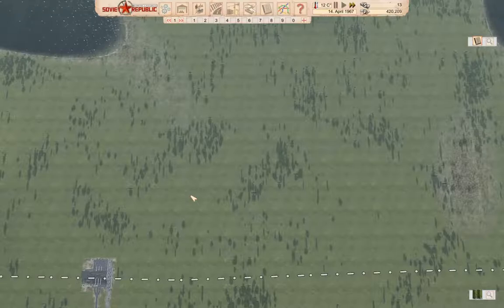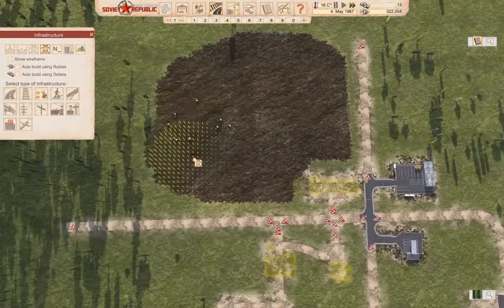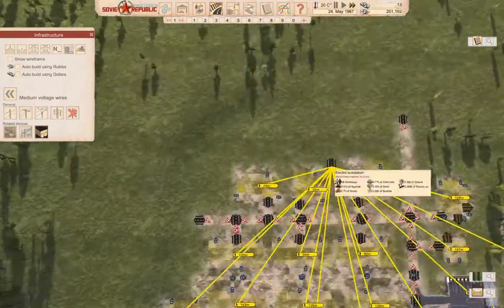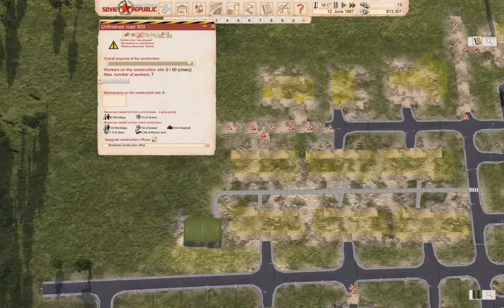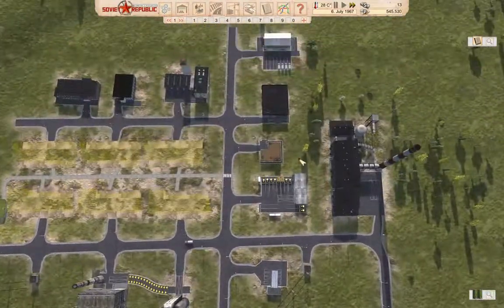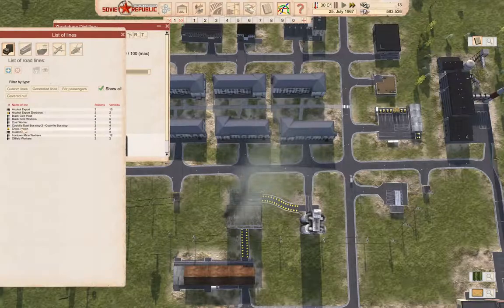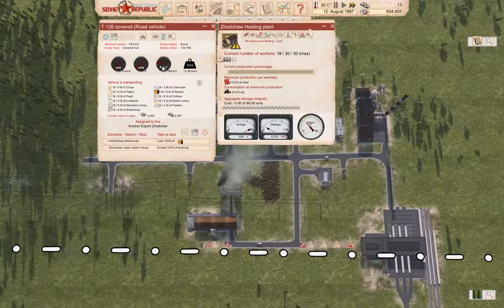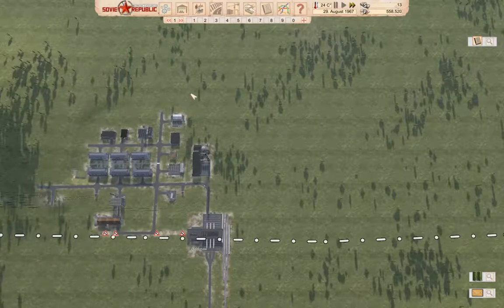Beer for Export | Workers & Resources: Soviet Republic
A new village on the border. Let's make beer! And sell it! Probably at a loss. Also, let's see how many loans we can have and not go completely bankrupt. Isn't that how national finance works?